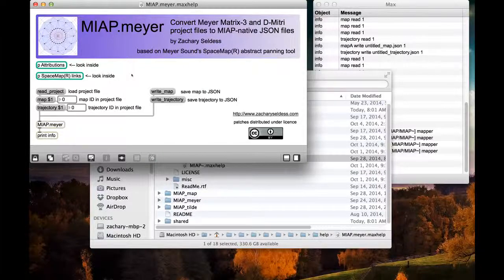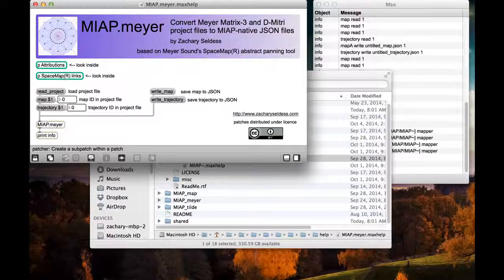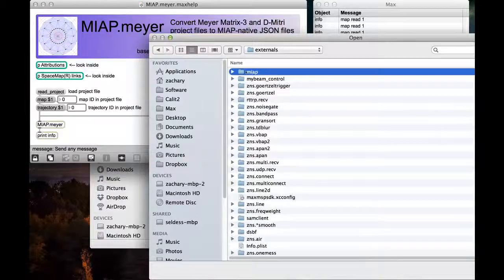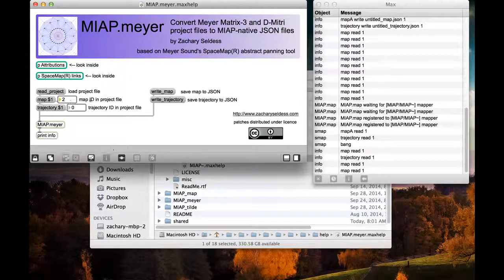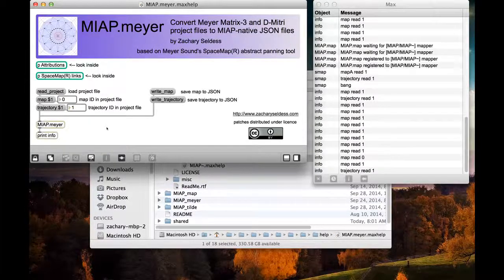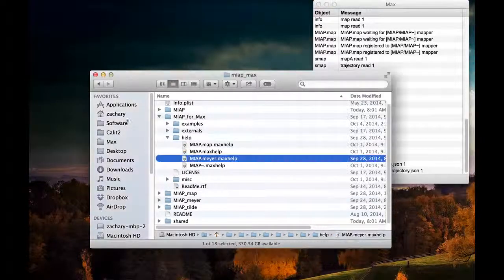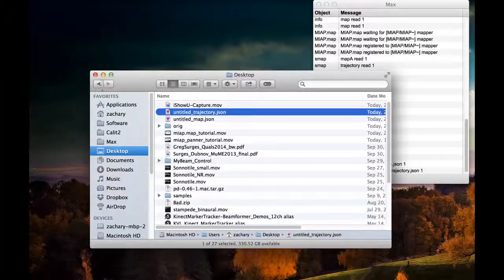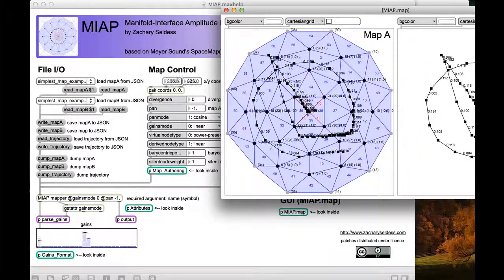MIAP Tutorial: MIAP.meyer utility object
Simple demonstration of how to use the MIAP.meyer MaxMSP object to convert maps and trajectories from Meyer D-Mitri or Matrix3 project files to MIAP-native JSON files.